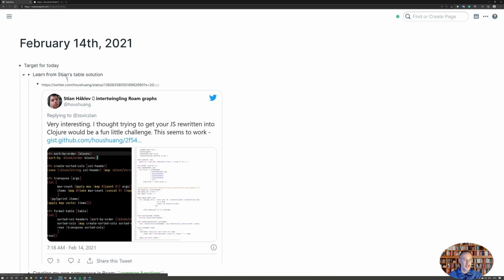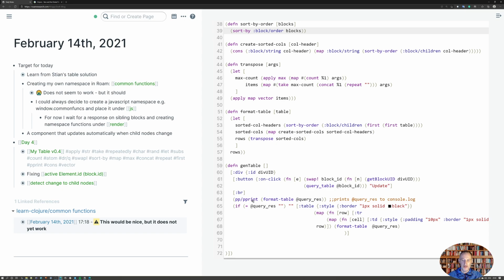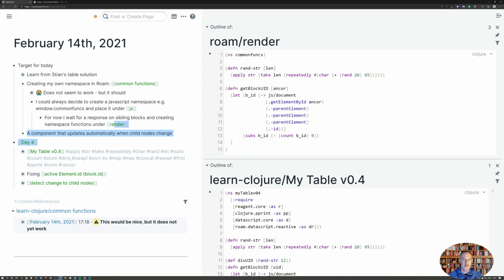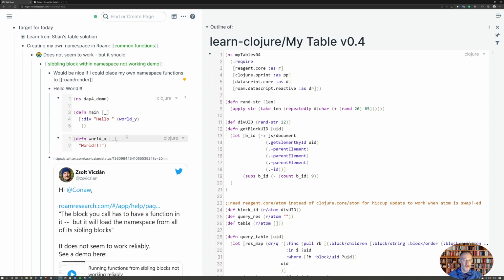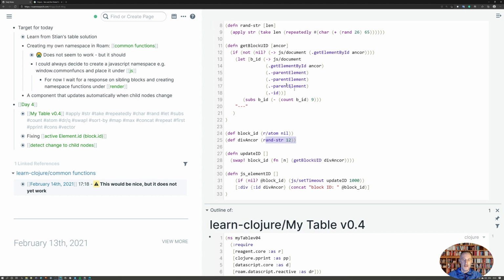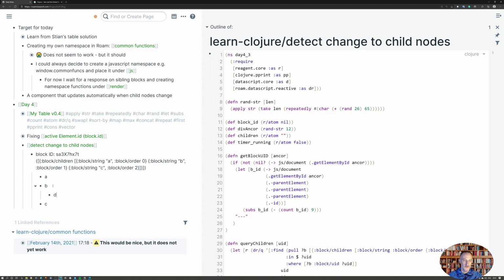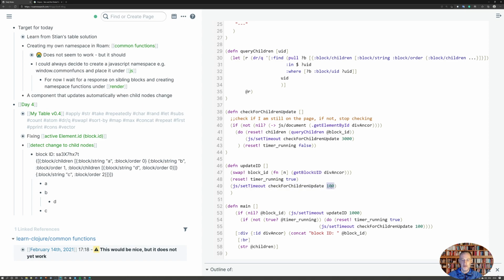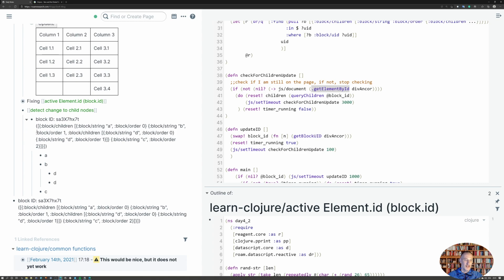Learning {{roam/render: }} - Day 4